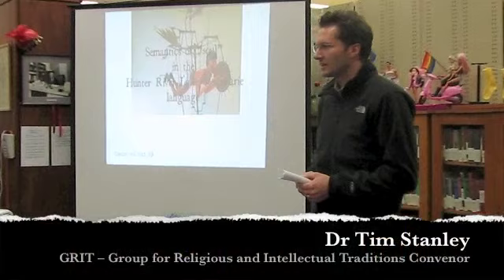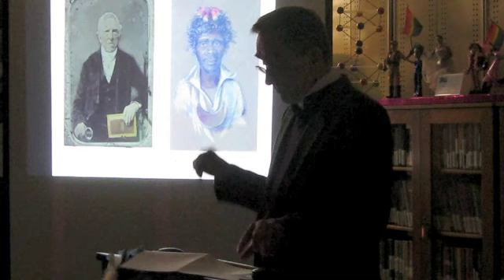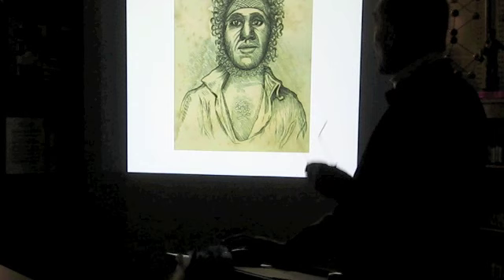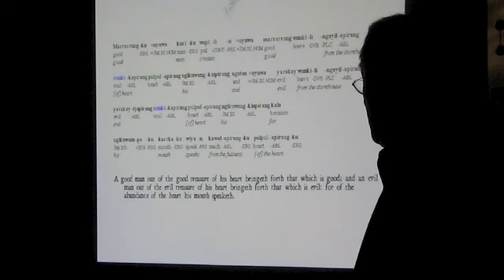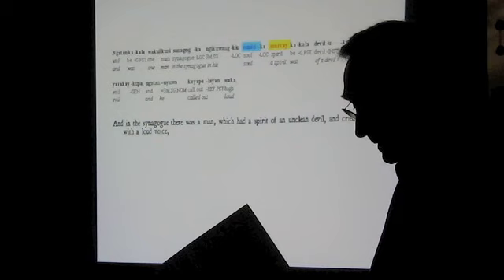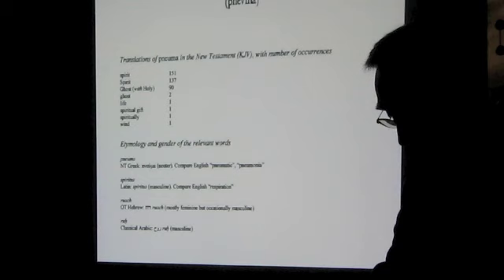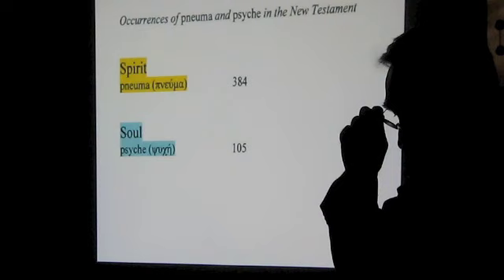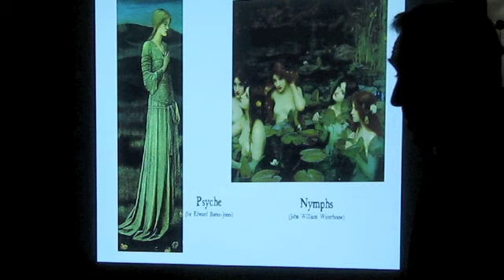Dr Jim Wafer - Semantics of "soul" in the Hunter River-Lake Macquarie language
Dr Jim Wafer is a member of the Endangered Languages Documentation, Theory and Application (ELDTA) group at the University of Newcastle, Australia, and has worked with Australian Aboriginal languages for the past 35 years. He is currently collaborating with Professor Hilary Carey on an edition of Lancelot Threlkeld's translations into the Hunter River-Lake Macquarie language.

On 21 June 2011 Dr Wafer delivered this paper in the Friends Reading Room, Cultural Collections, Auchmuty Library.

A reply to Dr Wafer's paper was delivered by Mr Raymond Kelly, Associate Lecturer at the Wollotuka Institute.

Abstract:

Lancelot Threlkeld, to whom we owe most of our knowledge of the Hunter River-Lake Macquarie language (HRLM), recorded almost no indigenous texts, but devoted himself to scripture translation. From a linguist's perspective this might perhaps be considered a deficiency, since it deprives us of the opportunity to understand HRLM verbal art as it was practised by the speakers themselves. Nonetheless, it gives us the chance to investigate semantically HRLM's approaches to the issues of human subjectivity with which the scriptures deal, and these are less likely to be encountered in indigenous stories and songs.

Threlkeld uses two different words to translate "soul": maray and minki. The first of these occurs more often as a translation of "spirit", and the latter as a translation of "sorrow, sympathy, repentance". Both words are polysemous in HRLM, and the present paper will demonstrate the range of their allusions, in the context of Threlkeld's translations, and attempt to draw some broader inferences about the HRLM understanding of subjective processes.